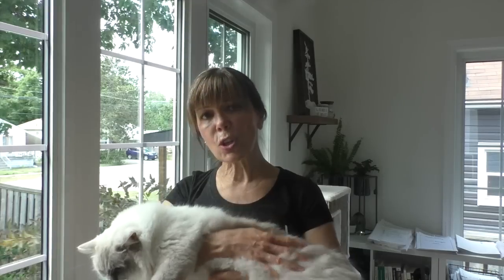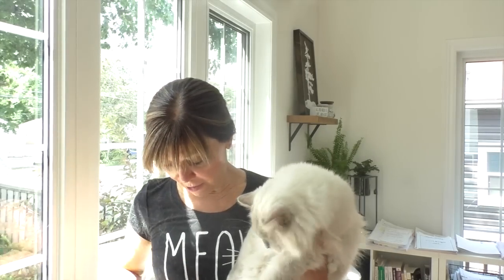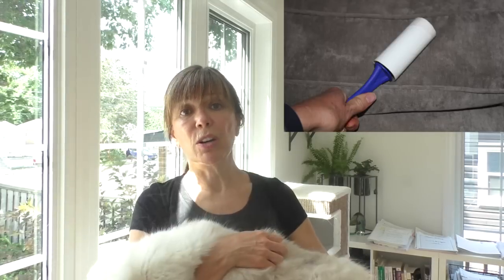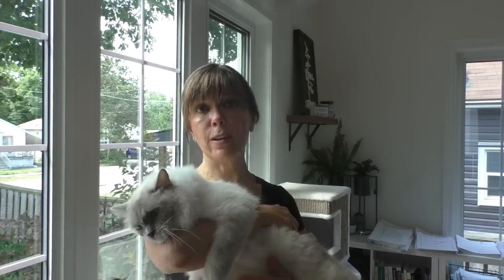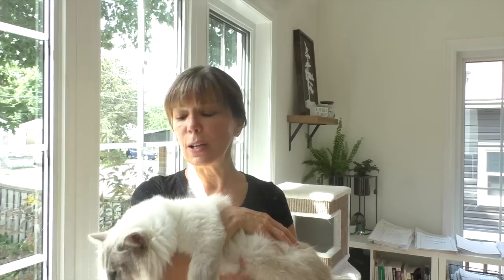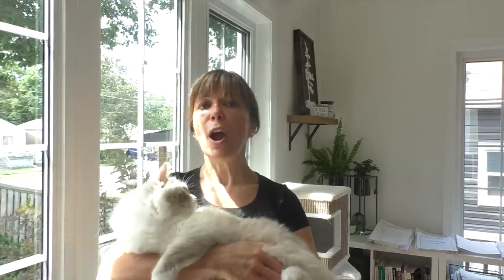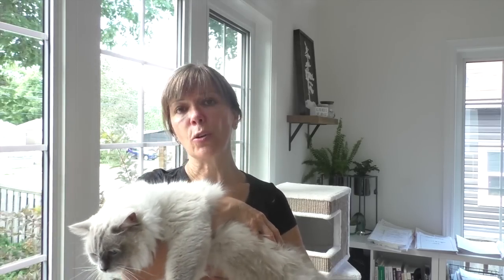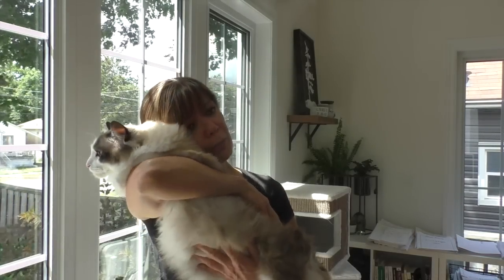How to Care For Your Ragdoll Cat's Coat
A few tips and some advice for caring for the coat of your Ragdoll cat.
The Ragdoll cat has a beautiful thick, long haired coat.
To keep the coat in best condition and looking awesome, there are a few things you should know about keeping your Ragdoll's coat looking amazing!
After all, it's one of your Ragdoll cat's finest features!

Music From YouTube Library: Blue Skies